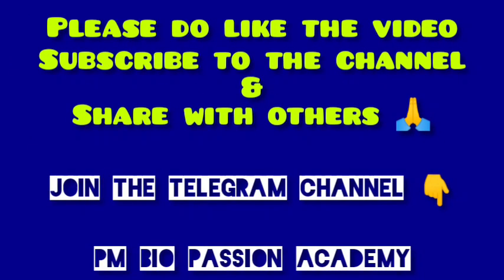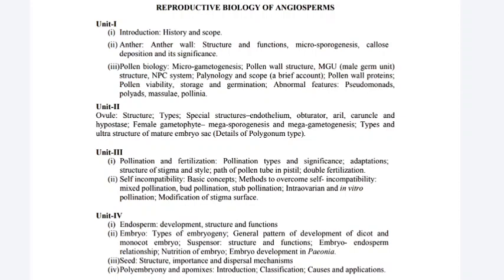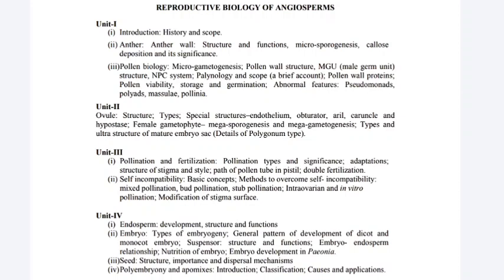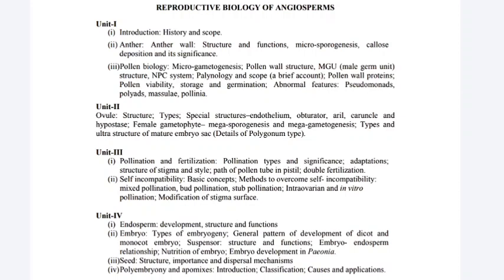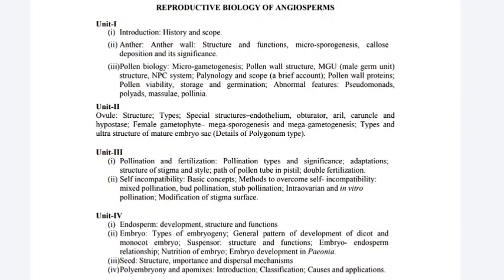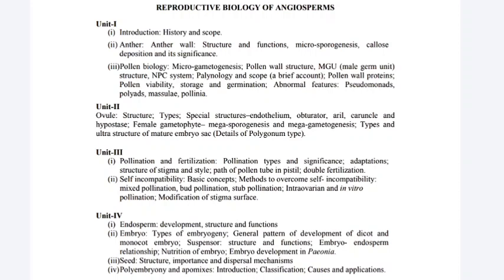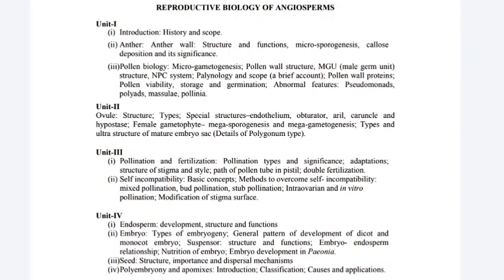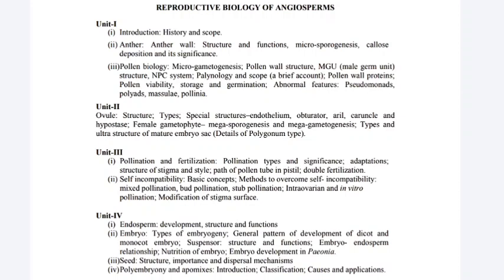🎯CORE-11||BOTANY||MOST PROBABLE SHORTNOTES 💯|| FOR 5th SEMESTER STUDENTS|| MUST WATCH🔥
PROBABLE LONG QUESTIONS FOR BOTANY hons. CORE-11 (5th SEMESTER)